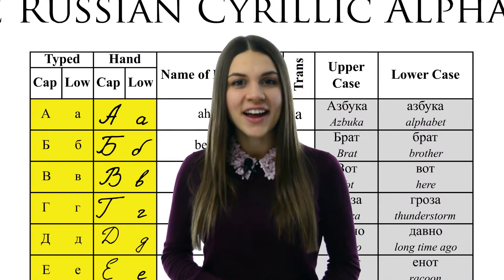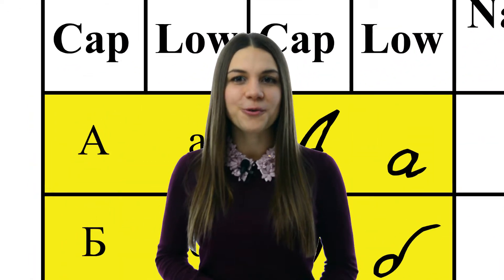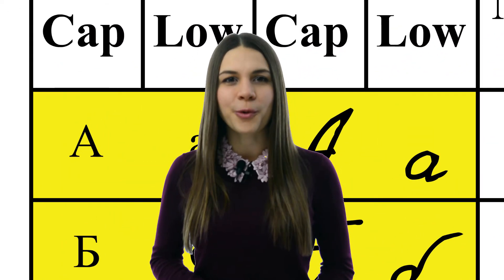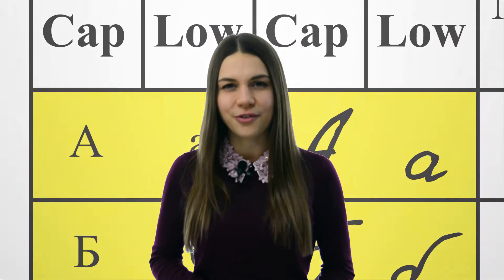Learn Russian Online with a Memory Palace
– Mariia Terentieva introduces Linguisticator's course in Russian Essentials. Use your spatial memory to learn Russian with a memory palace.